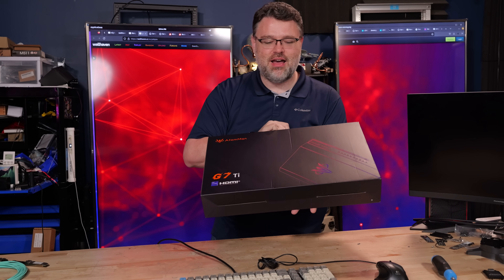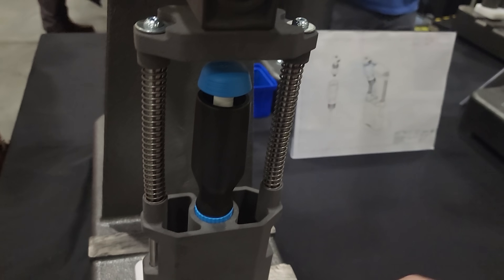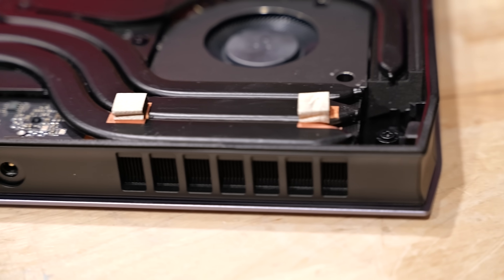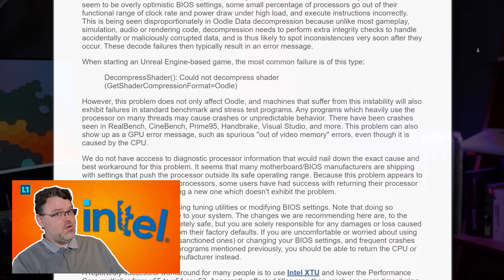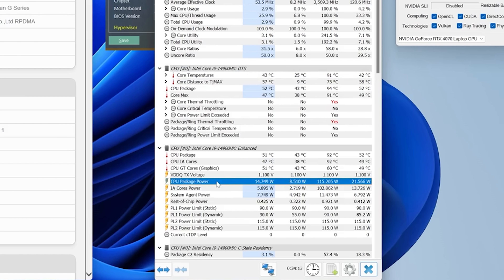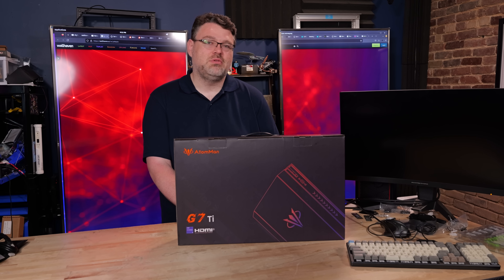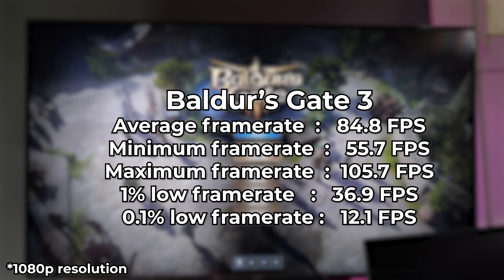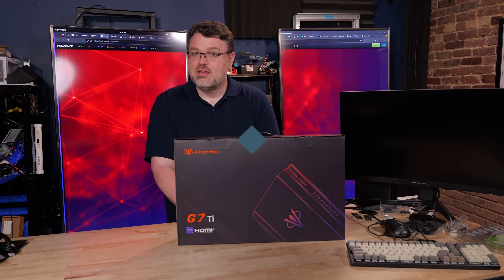A Laptop With No Screen? Checking out the MinisForum AtomMan G7 Ti MiniPC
A mini pc with a laptop form factor? That's weird! Let's take a look!

0:00 - Intro
0:40 - Unboxing and overview
3:47 - Thermal and cpu/memory benchmarks
5:46 - Hardware considerations
8:28 - Gaming benchmarks
8:52 - Outro